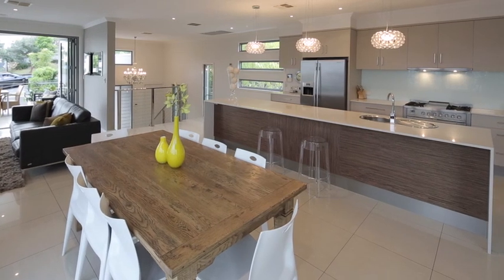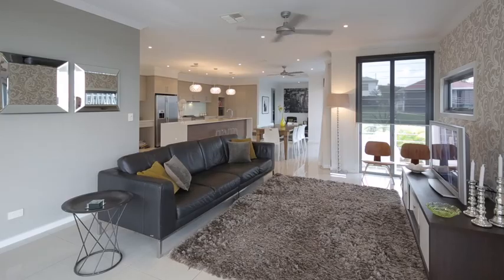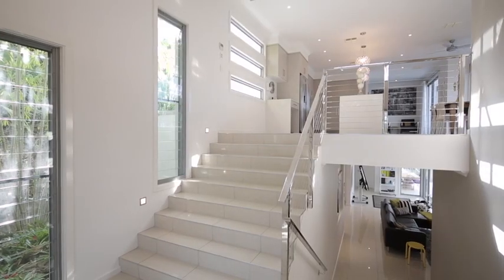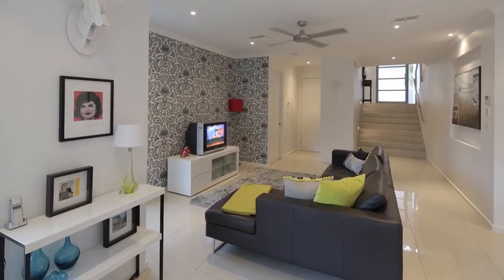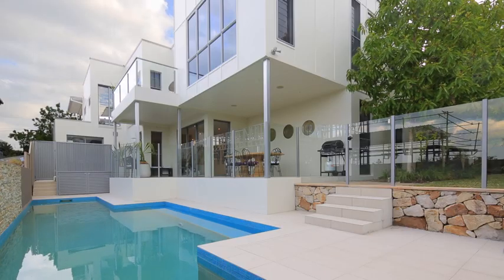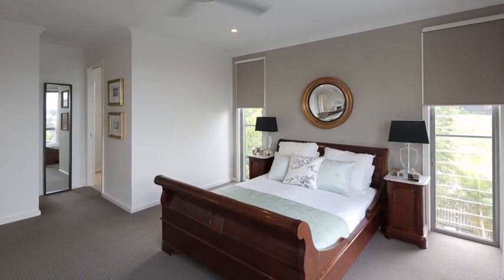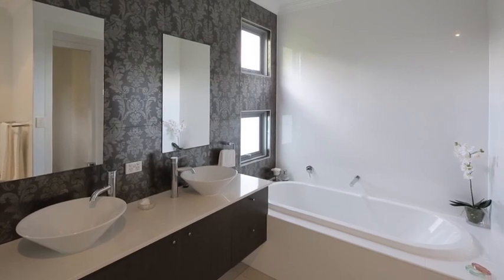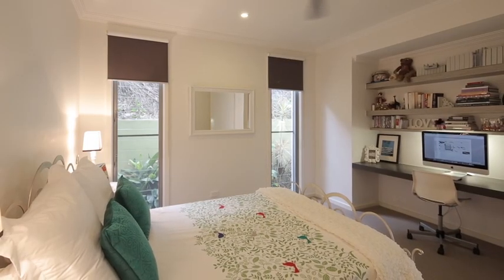11 Scriven Street Wilston :: Place Estate Agents | Brisbane Real Estate For Sale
ARCHITECTURAL MASTERPIECE IN A QUIET HILLSIDE LOCATION!
This spectacular executive residence has been architecturally designed and built to meticulous standards and has a panoramic outlook with suburban and city views. Spread over several expansive and well proportioned levels, this home includes multiple internal and external living areas and offers abundant indoor and outdoor entertaining areas.
Situated in one of Brisbane's most sought after Inner City suburbs and surrounded by other quality homes, this executive residence is perfect for entertaining all year round and offers plenty of space and privacy for the whole family.
Immaculately presented, this property comprises of:
* 4 double built-in bedrooms plus an office or fifth bedroom
* Stunning master bedroom has a luxurious ensuite and walk-in robe
* 2.5 designer bathrooms
* Superbly appointed state of the art kitchen with Caesar stone bench tops, glass splash backs, and high quality European appliances
* Several spacious open plan living areas spread over 2 levels
* Spacious laundry with lots of storage and built-in cabinetry
* Entertainers balconies plus poolside entertaining area
* 12 metre swimming pool with water feature
* Child friendly yard with beautifully manicured gardens
* 2 car garage with extra storage areas
* Wilston State School catchment area
* 4 kms to the CBD, close to the Royal Brisbane Hospital and a few minutes drive to inner city schools
* Walking distance to Wilston Village Cafe precinct, schools, transport (rail & bus) and parklands
* Easy access to all arterial roads, tunnels and major transport corridors
Other luxury features include:
* Security System, video intercom at front gate, speaker system to outdoor entertaining areas
* Computer networking
* 5000L in-ground water tank for the pool and garden
* Grey water treatment system for all garden needs
* Steel frame, rendered brick and other low maintenance construction

Contact Simone Weigall

T: 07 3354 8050 or 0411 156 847